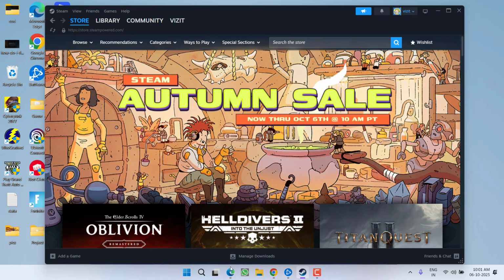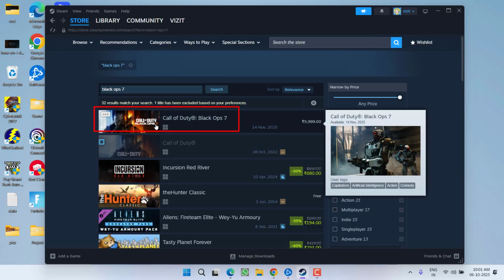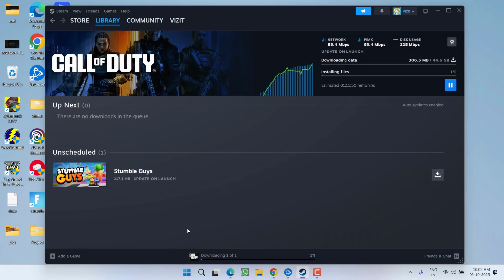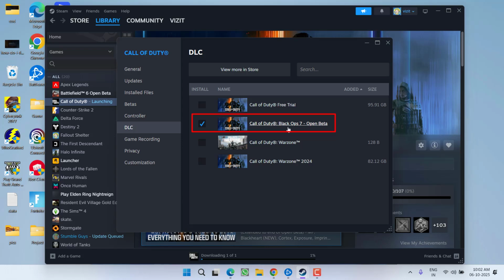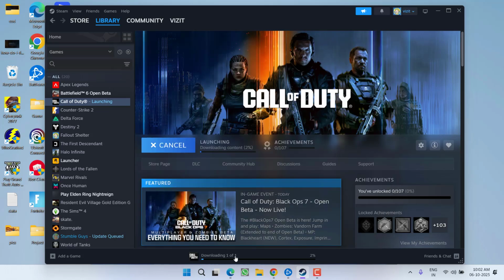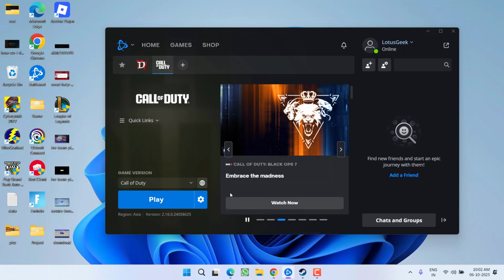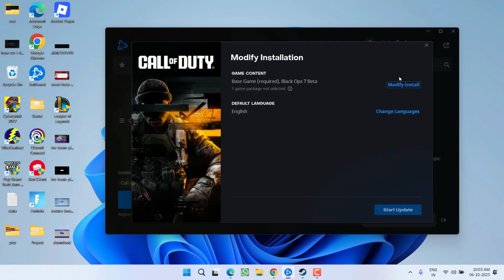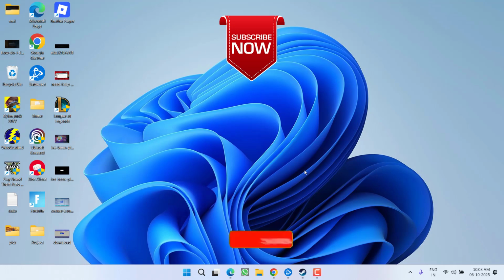Install Call of Duty Black Ops 7 on Steam Battle.net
This video is all about how to install Call of Duty Black Ops 7 onto the Steam or onto the battle.net launcher so that you will be to play the black ops 7 open beta on your pc